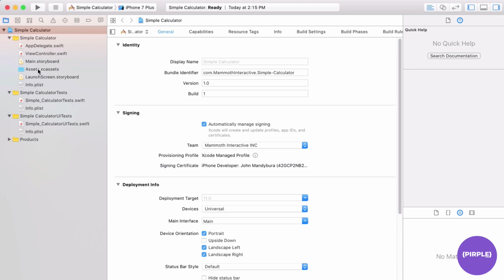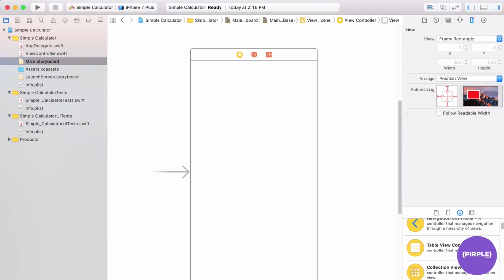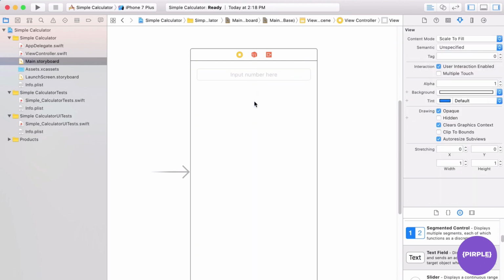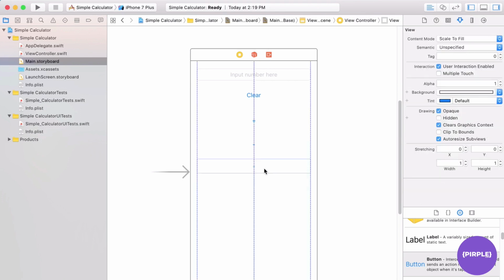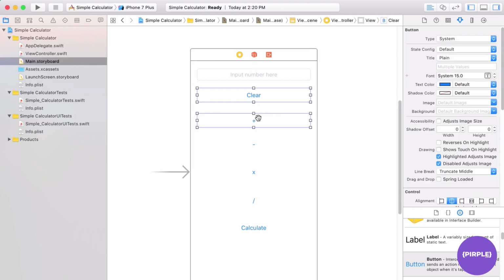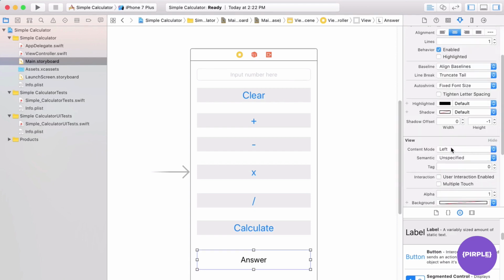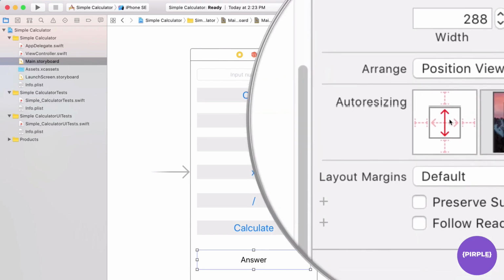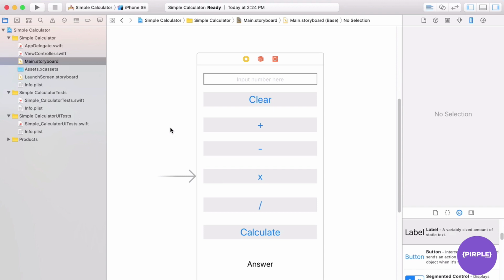Calculator UI (User Interface) in Xcode | Learn to build iPhone Apps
Learn to build the User Interface (UI) for our calculator iOS app using Xcode and Swift 4.

This is a free preview of the "Get Swifty" course offered at Pirple.com. In that course we teach you how to build iOS apps from scratch.